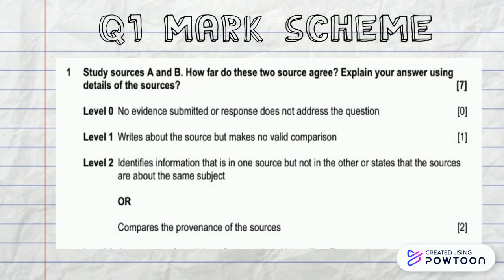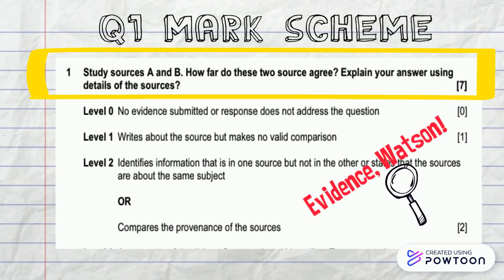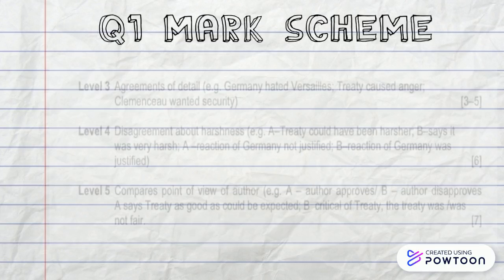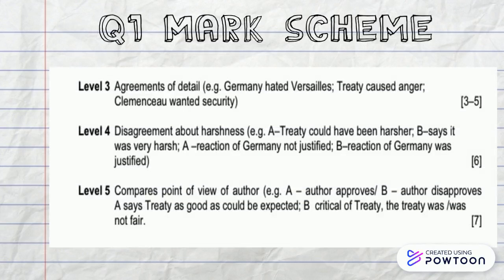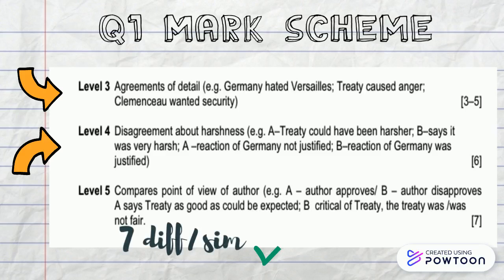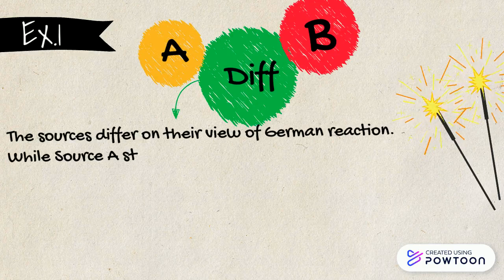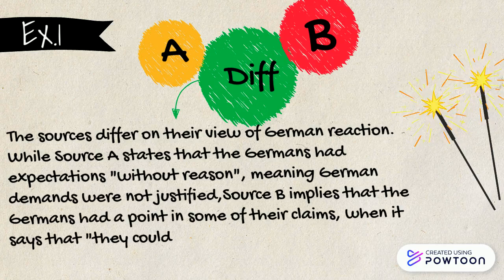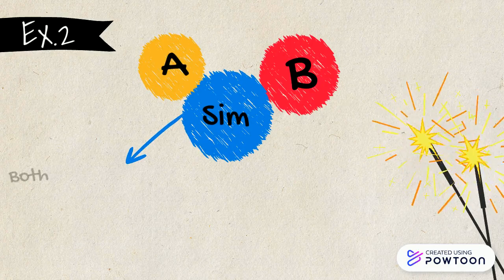IGCSE Source comparison (written sources)